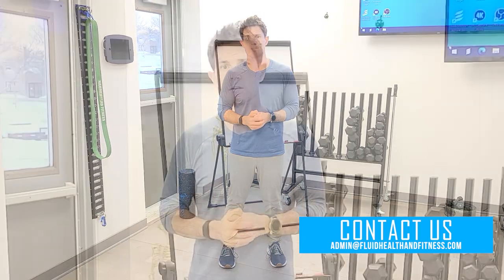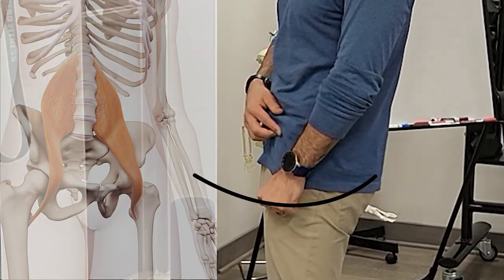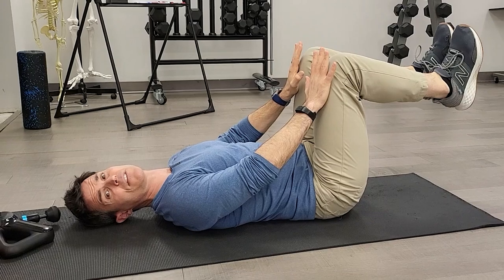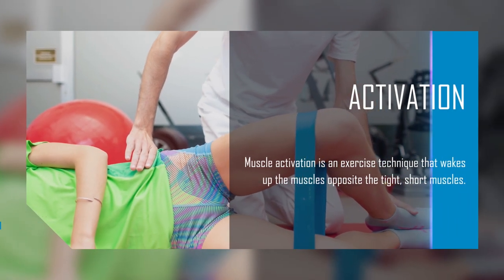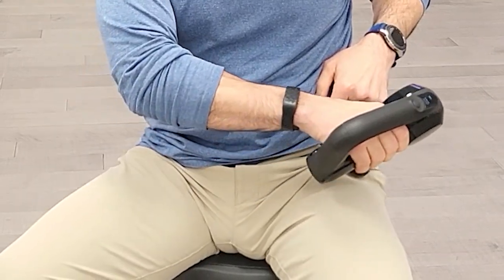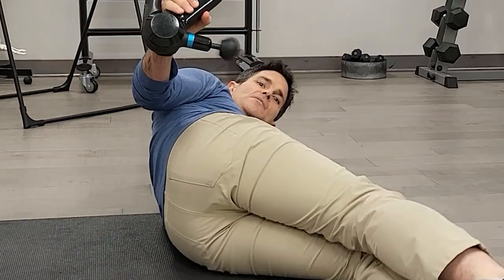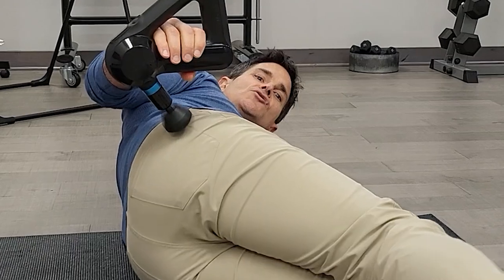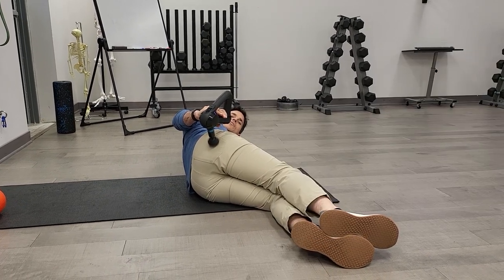Swayback posture and back pain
WHY JOIN?

Movement Restrictions can hold you captive in recurring patterns of pain and injury.

Painful movement can be created by consistently moving in dysfunctional patterns.

Traditional solutions typically address the injury site without addressing the dysfunctional patterns that created or added to the problem.

Learning optimal movement patterns should be a part of a balanced solution.

You can learn what your patterns are by scheduling a movement assessment with Fluid Health and Fitness, Inc. We are a hybrid sports medicine training center that specializes in functional training.

We offer online solutions that make the science of optimal human movement available to everyone around the world.

*Establish your movement baselines through an online assessment
*Receive a tailored exercise plan that breaks down your movement into understandable training segments
*Correct your patterns
*Restore your muscle imbalances
*Learn to move functionally